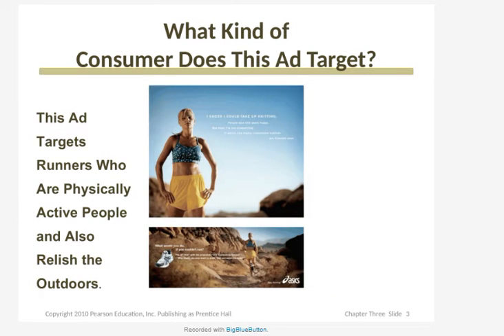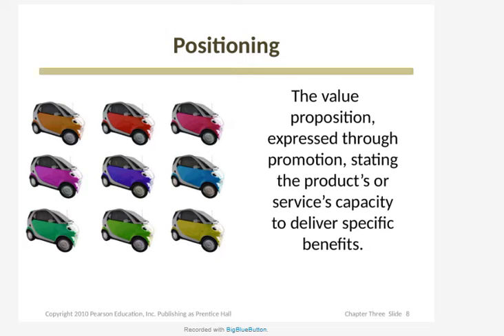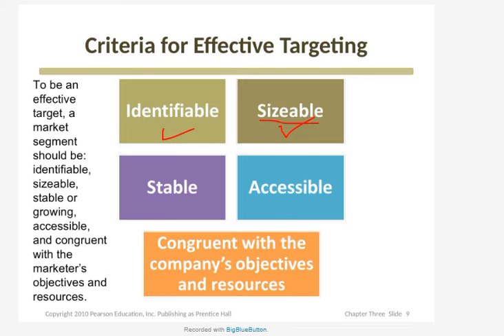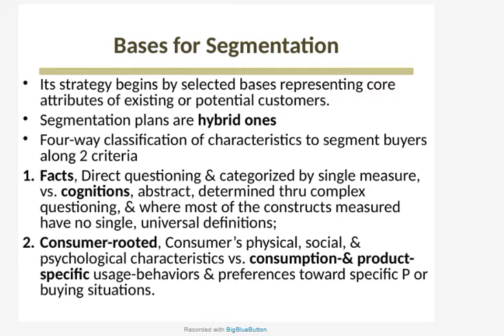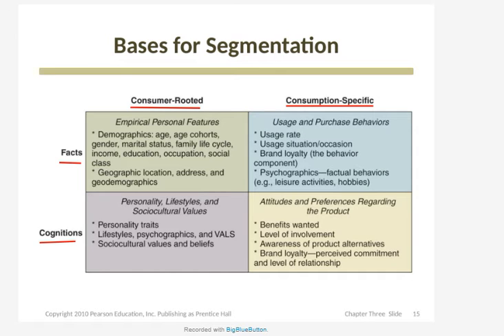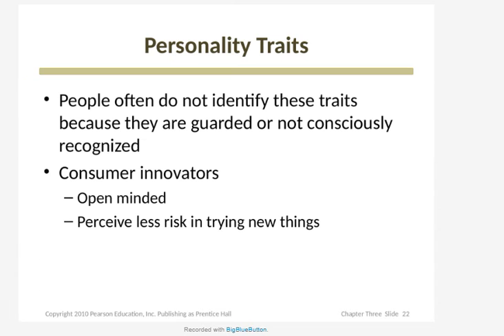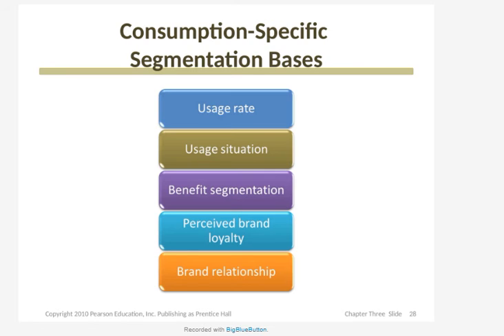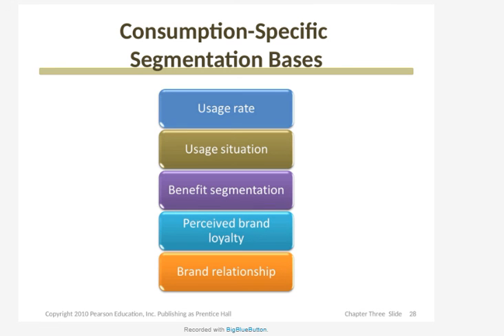BE201 Chapter 3